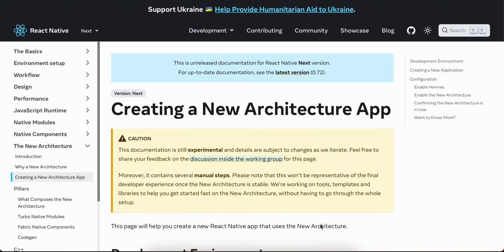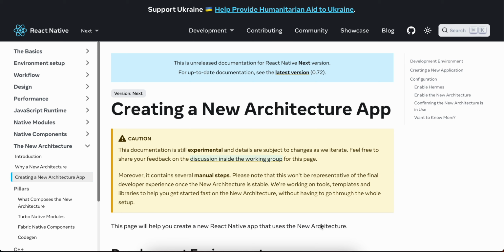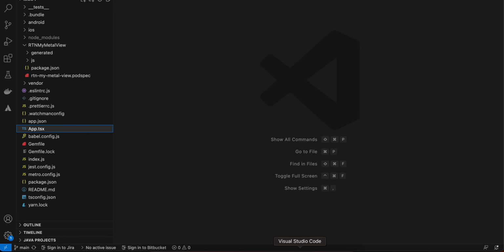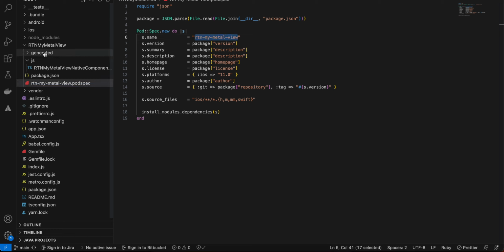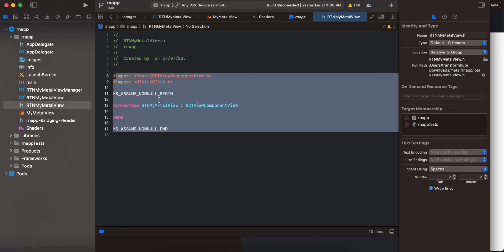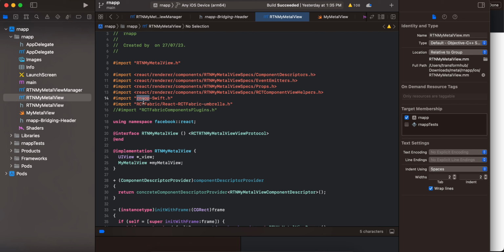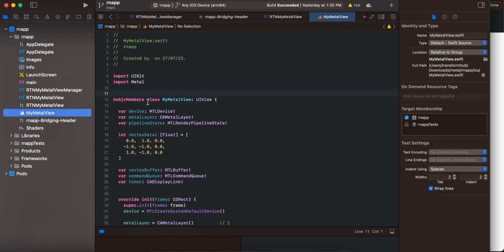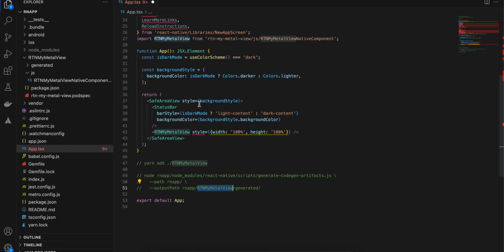How to use iOS metal shaders in react native's new architecture without third party lib